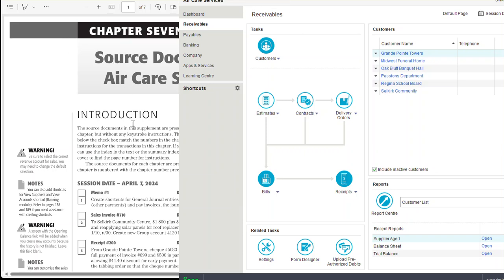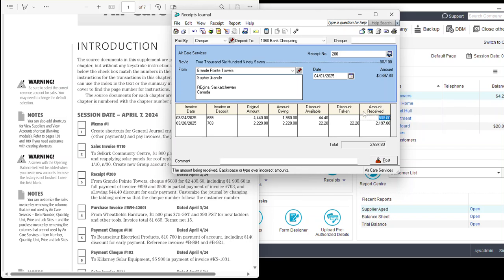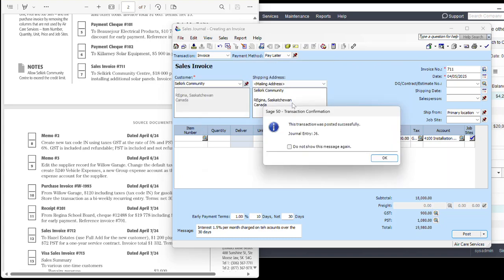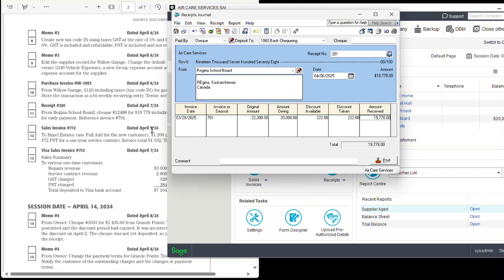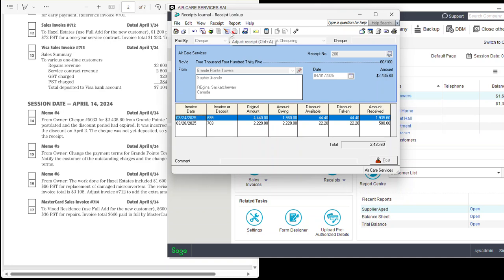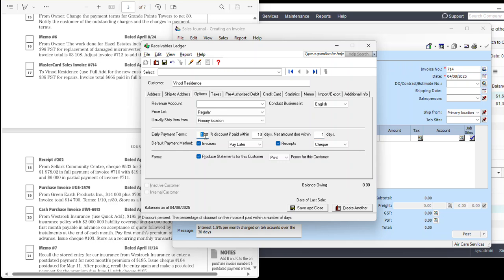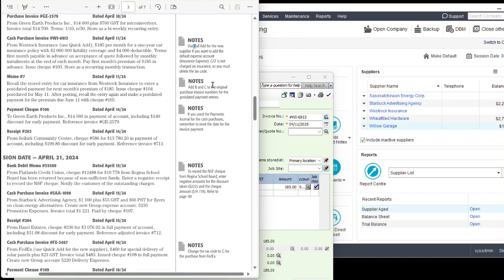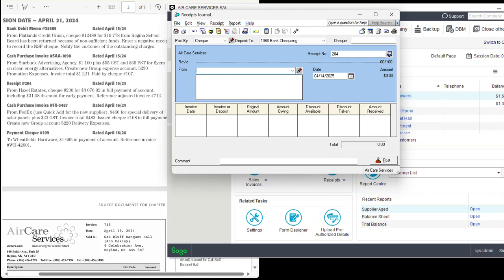Chapter # 7 - Air Care Services - Part # 3